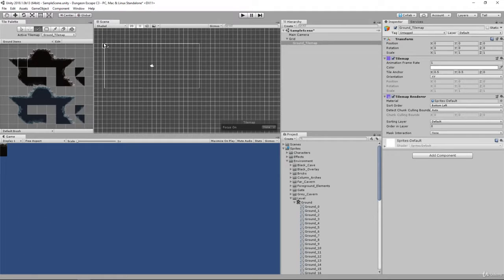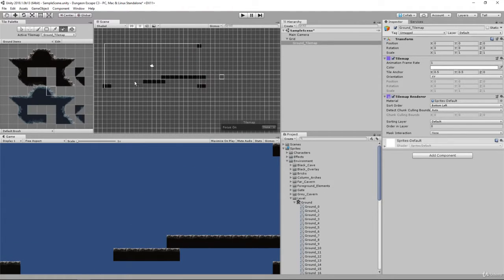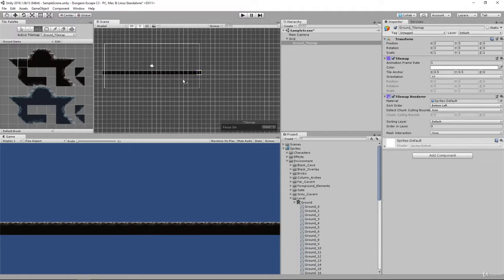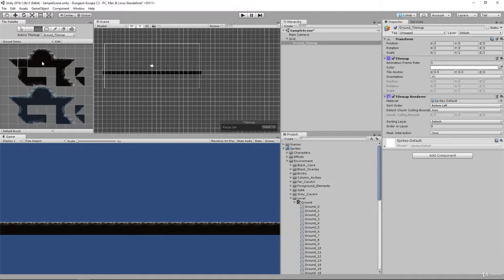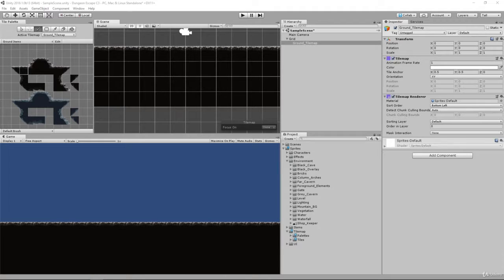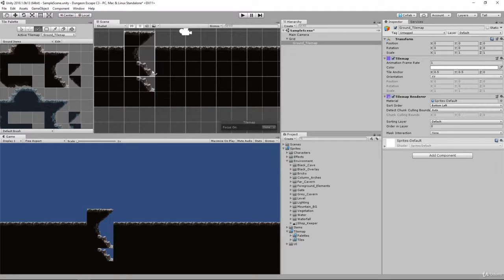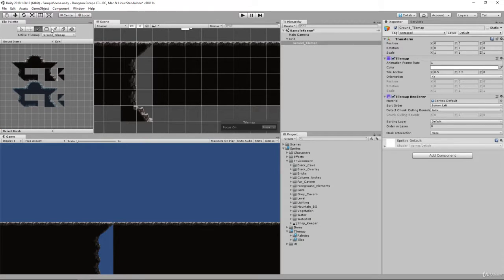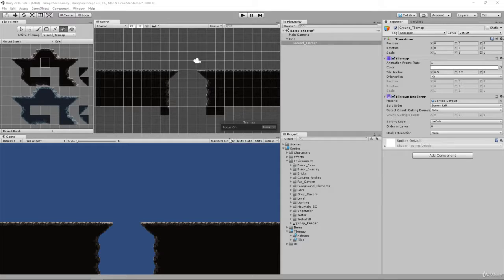3 Painting the Ground